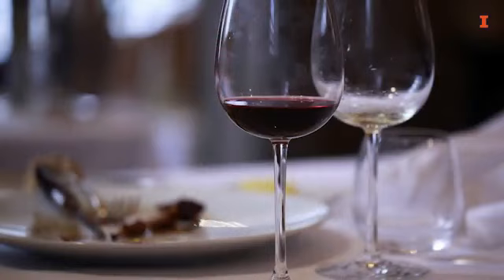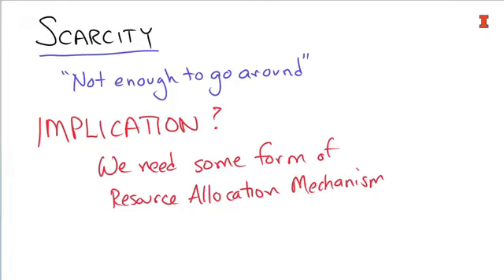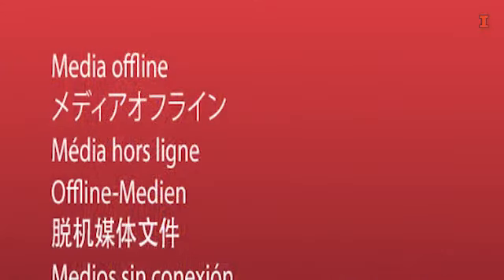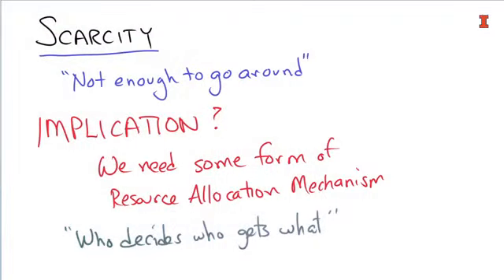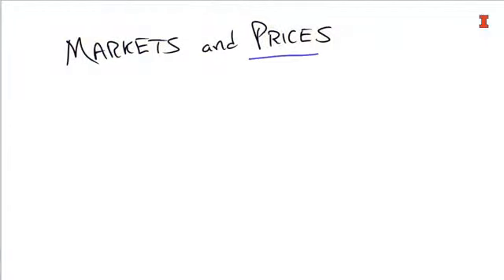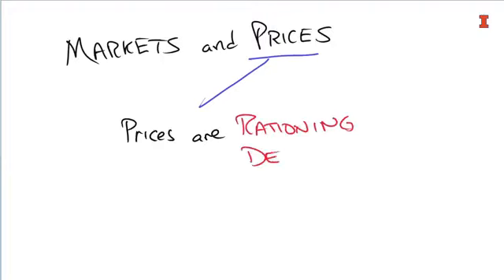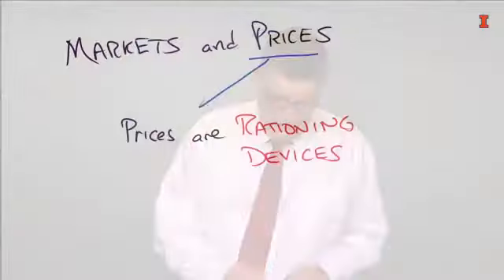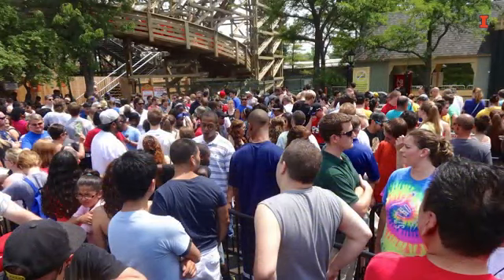1.4.1. Lecture 1.1.1: Scarcity and its Implications